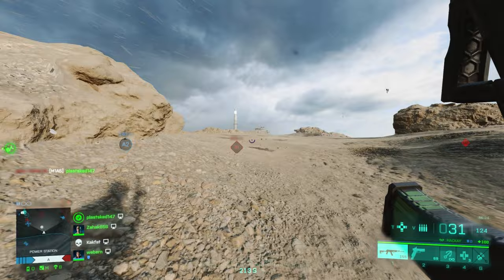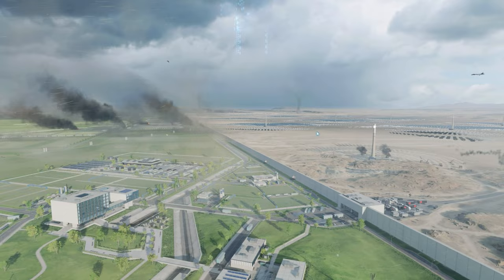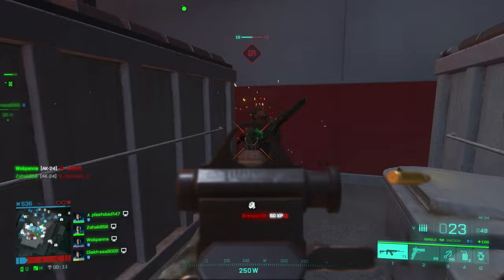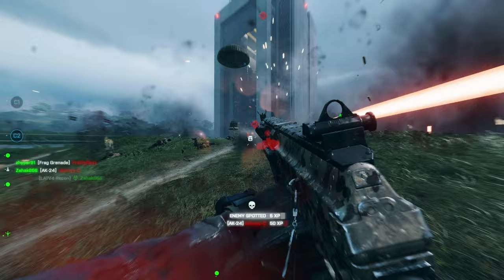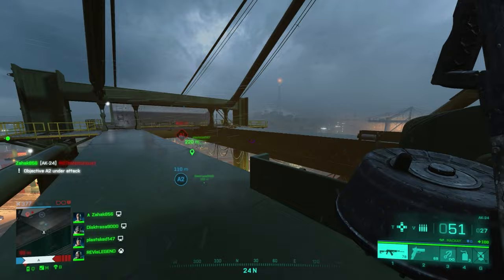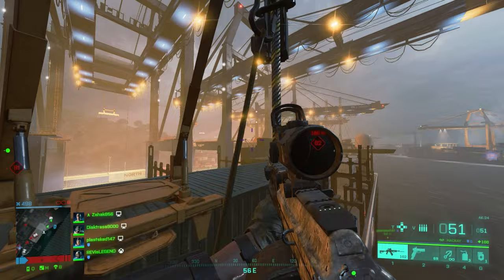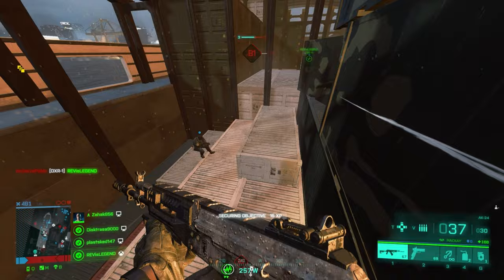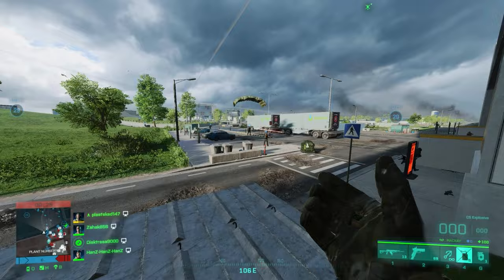AK-24 - The BEST Overall Weapon in Battlefield 2042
For a while we had an ak meta. But Let’s be real, it’s not exactly the ak meta now. Lots of people are running pkp, mp9, svk, ac42, … well, I’ve almost named every single weapon in the game now, haven’t I?

One thing that dice has managed is to make a whole lot of weapons competitive. As they should. The funny reaction is that everyone thinks everything is OP of course.

But now I’m sliding off the subject a bit, ain’t I. So what makes the ak so good? Still?

This video will go through a bit of the history of the ak, and how Dice actually managed to tie that into a game set in near future. I’m going to go through why I firmly believe this is the best assault rifle, and the best allround weapon in battlefield 2042. Finally I’ll go through how to set it up and how to get the most out of it.

00:00 - Introduction
00:41 - Real History
02:56 - Battlefield 2042
04:52 - The Setup
07:45 - Final Words

Schedule:
LIVE on Youtube every Thursday!
~1 video per week on Youtube
~3 shorts/clips per week (Twitter/Facebook/Youtube shorts)

Everything else is bonus 😁